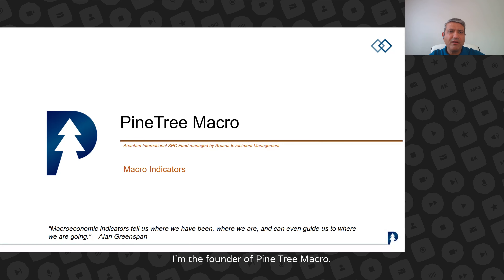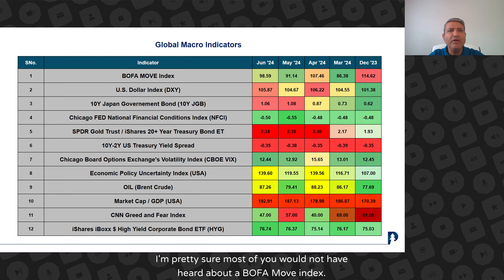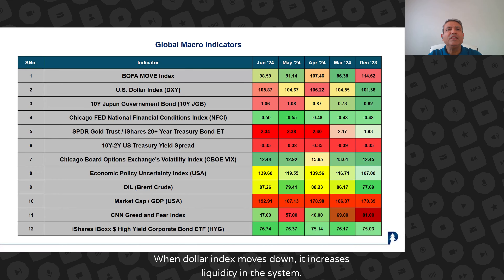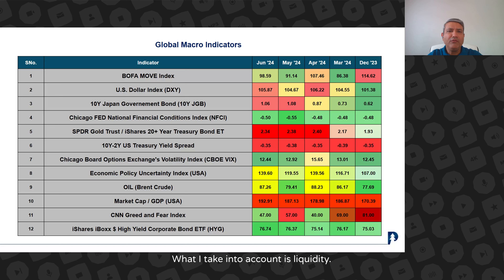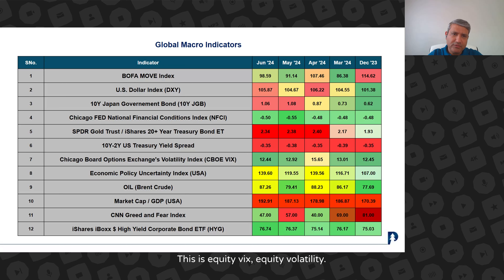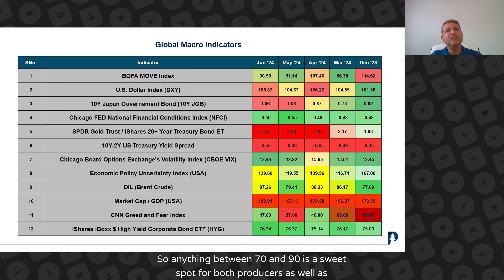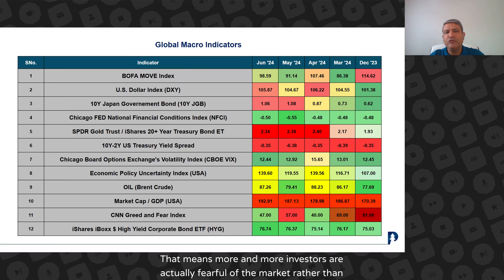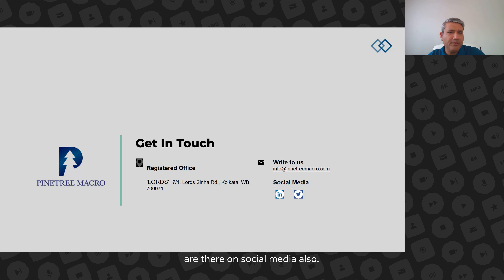Global Macro Dashboard for July 2024 | Ritesh Jain, Pinetree Macro | Liquidity Way of Investing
Join Ritesh Jain, founder of Pinetree Macro, as he presents the Global Macro Dashboard for July 2024. Pinetree Macro is a macro fund that specializes in liquidity-based investing principles. In this insightful video, Ritesh provides a comprehensive overview of key economic indicators, making it a masterclass for anyone interested in macro investing.

Topics covered include:

BOFA MOVE Index
Dollar Index
Japan Treasury Bond Yields
Warren Buffet Ratio
Gold Index
US Market Equity Volatility
Oil Prices
Market Cap to GDP Ratio
iShares High Yield Bond ETF
CNN Fear and Greed Indicator